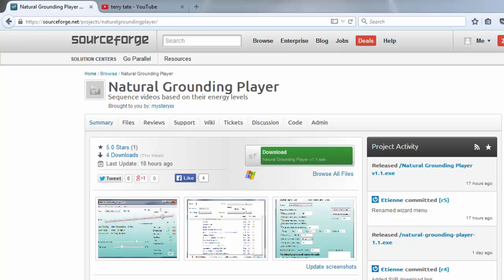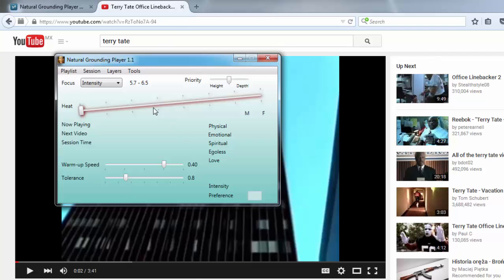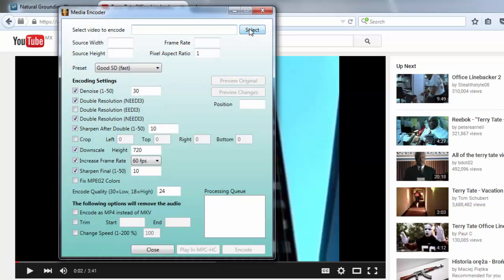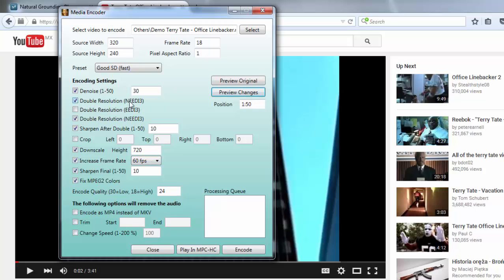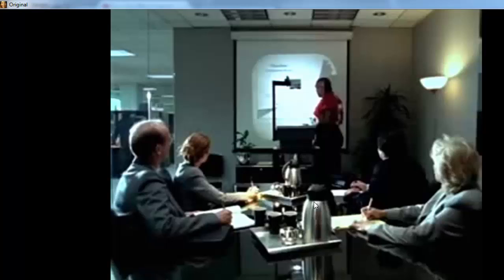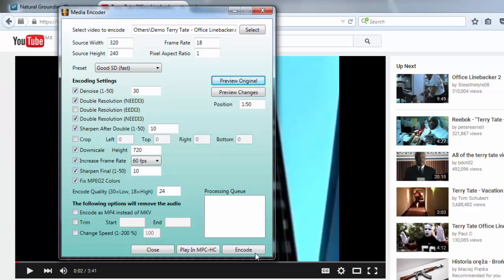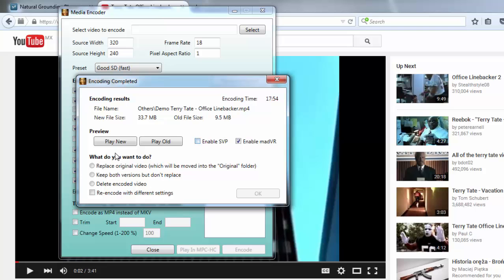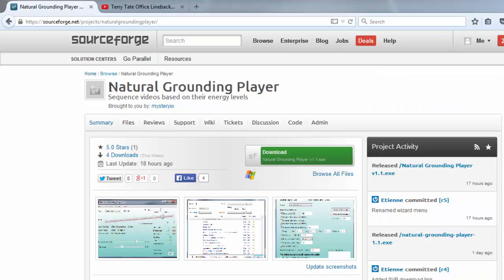How To Convert Video to 60fps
This video shows you how to convert videos into 60fps in just a few clicks. What would otherwise be a very complicated procedure can now be done very easily thanks to the Natural Grounding Player's Media Encoder.

The result looks much better on your computer since YouTube does an additional re-encoding on the final result while decreasing the frame rate from 60fps to 30fps, so try it out yourself!